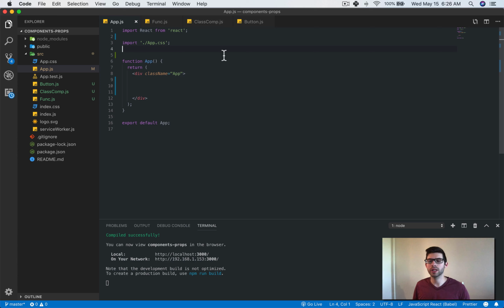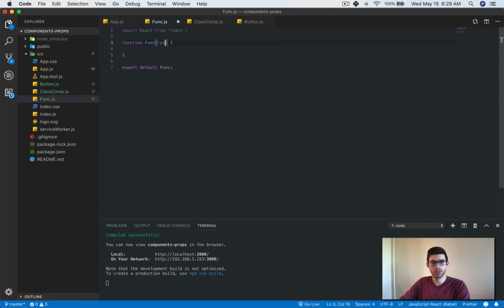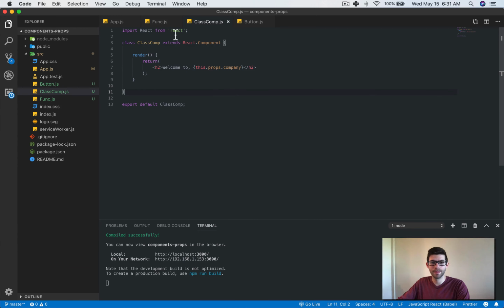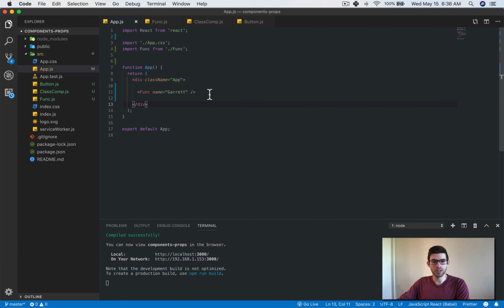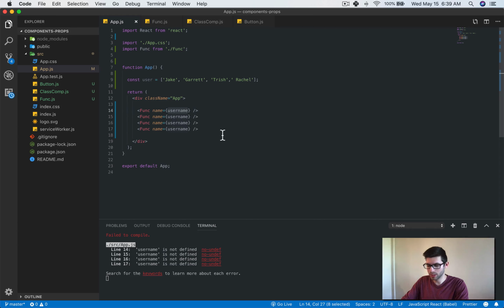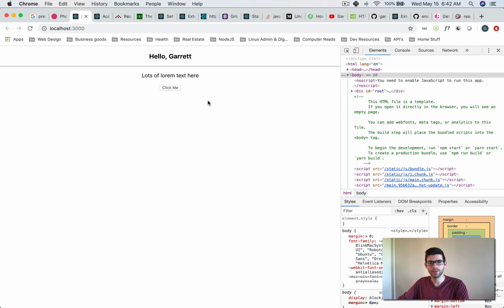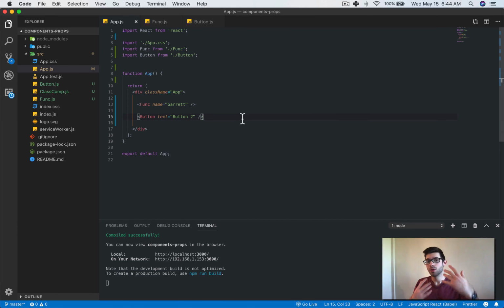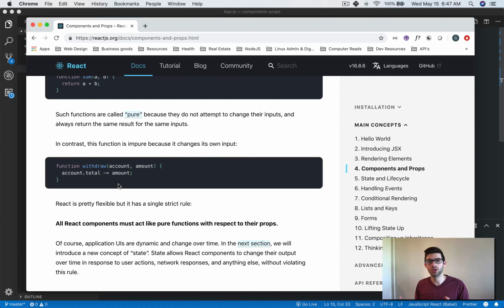React - Components and Props (Part 3)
In this video we will be continuing through the React documentation on to the Components and Props section.